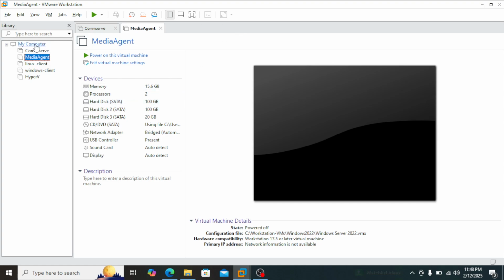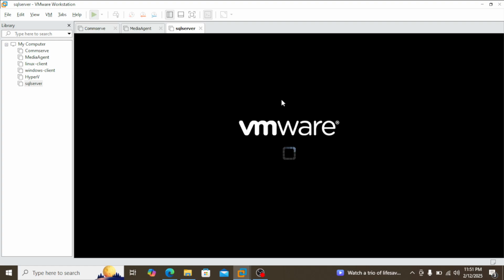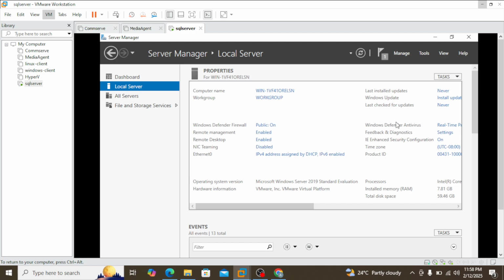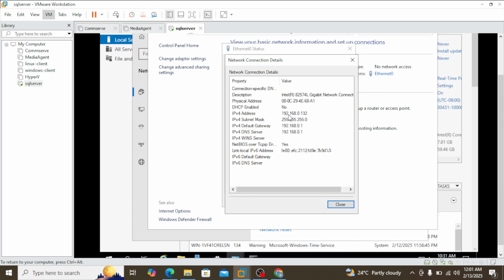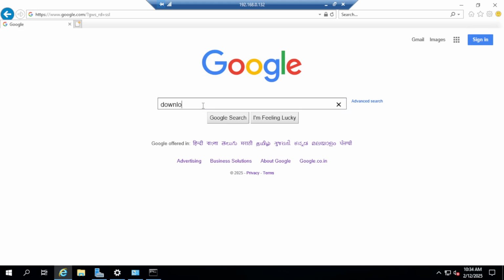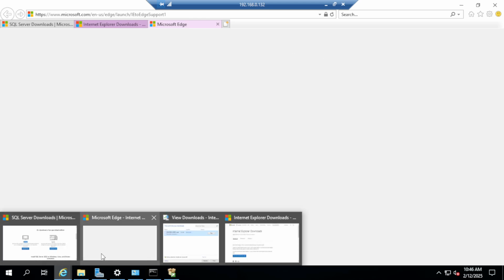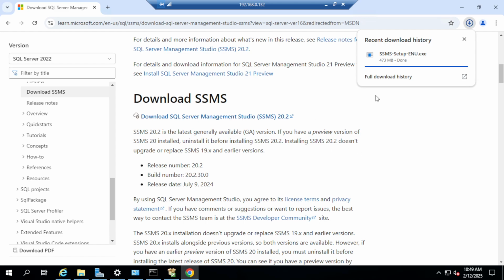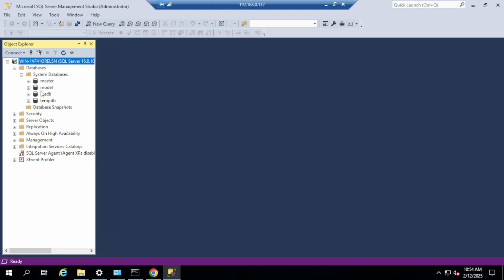24 sql server installation